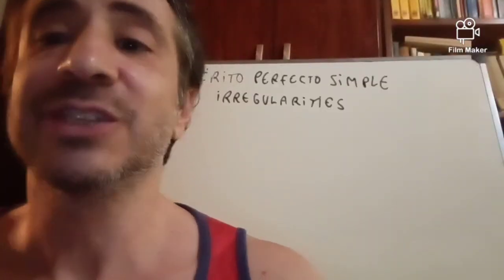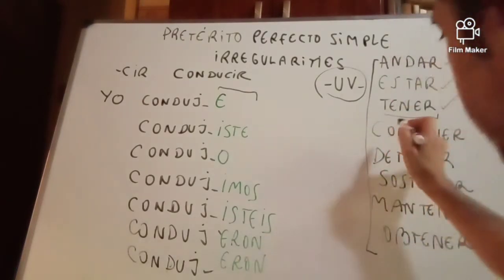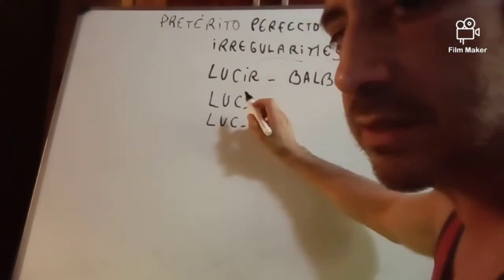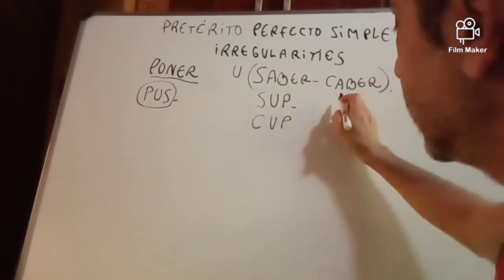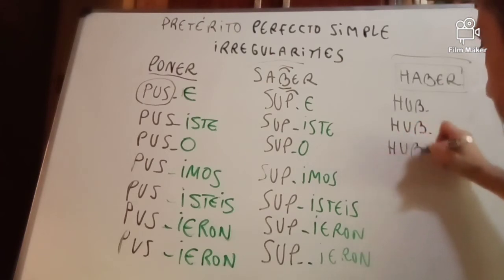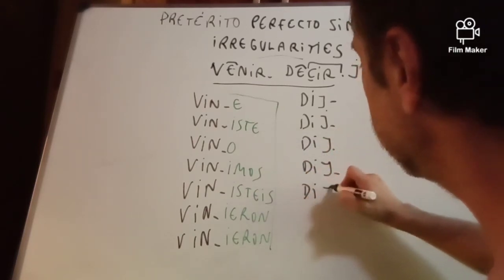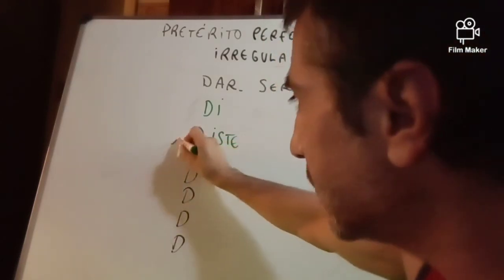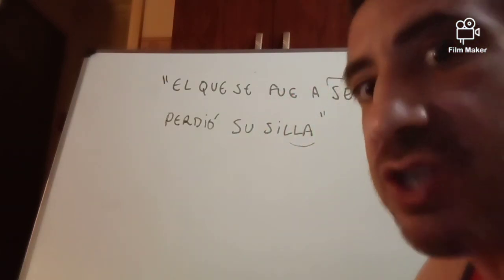Spanish for beginners. Pretérito perfecto simple IRREGULAR. Models and exceptions. Part 2. Lesson 38